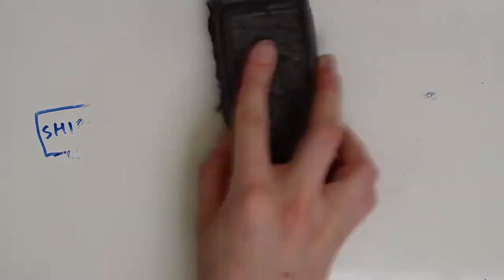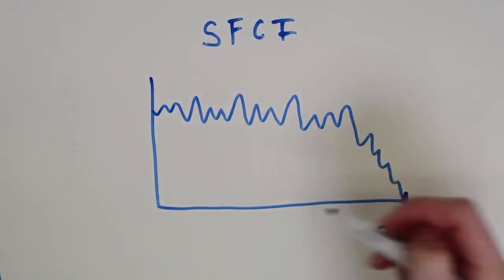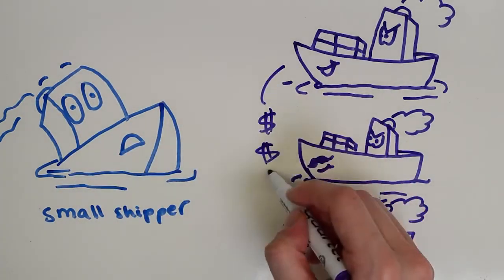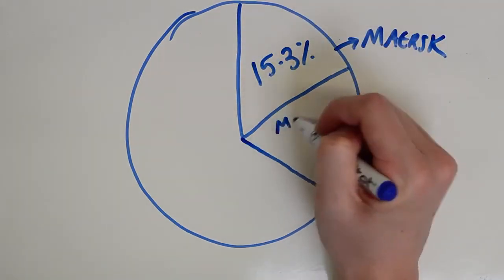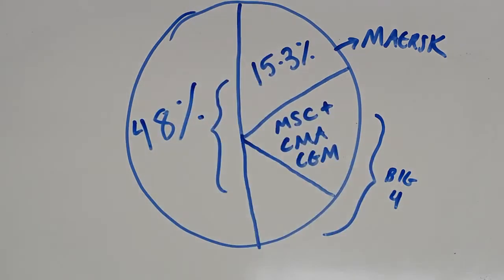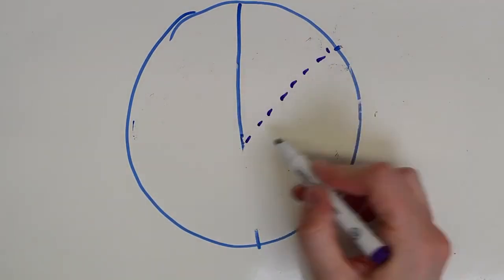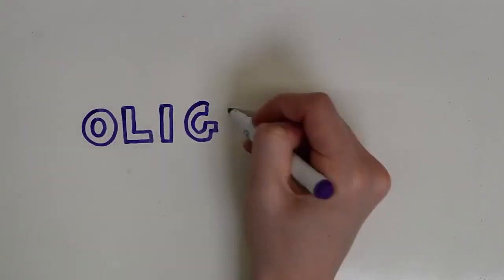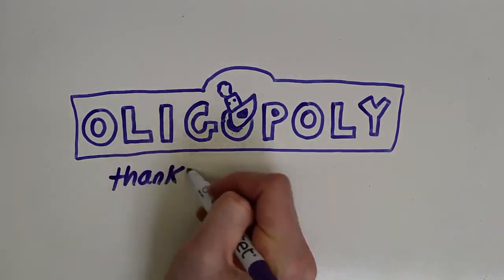Container shipping ; an oligopoly.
A descriptive video explaining the concentration in liner shipping concentrating world trade in some few hands